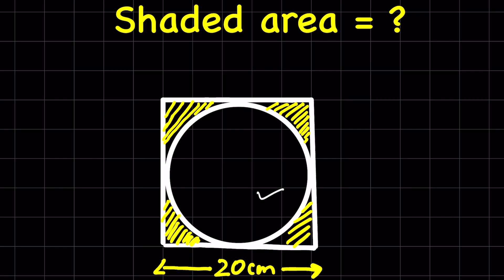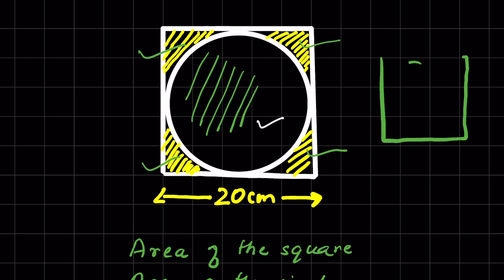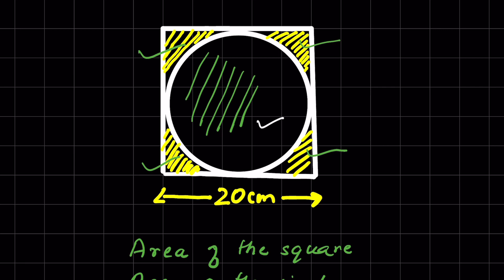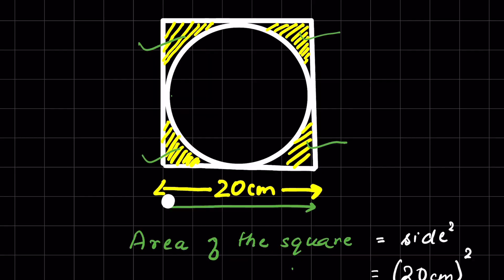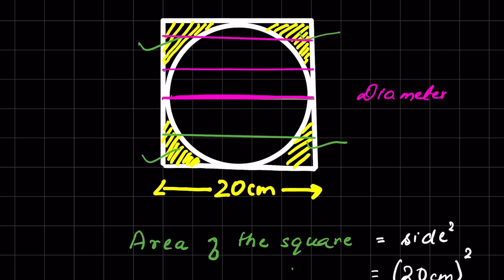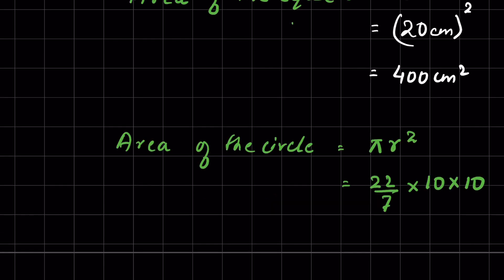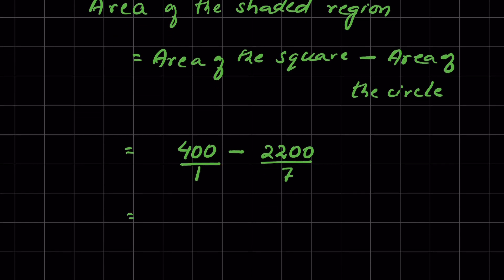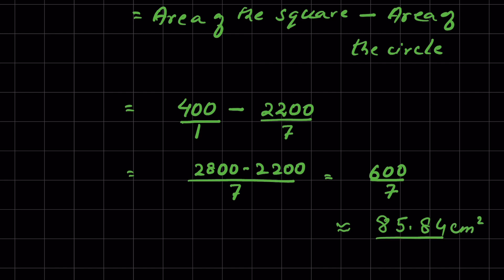Find the area of the shaded region